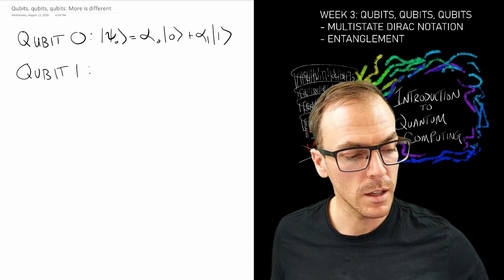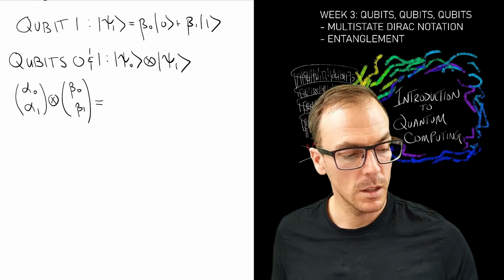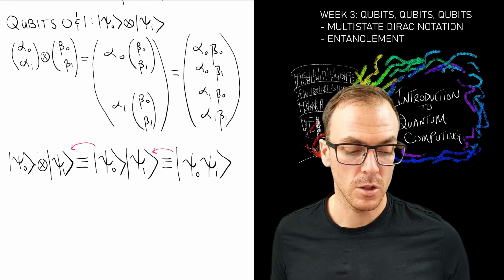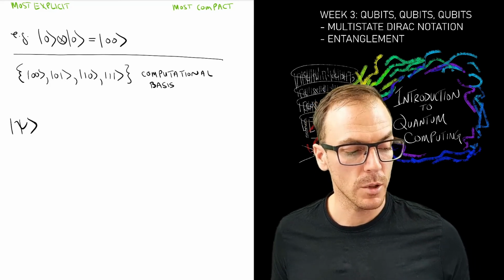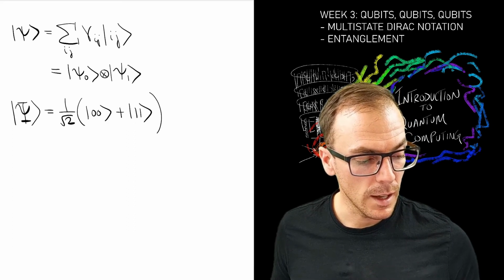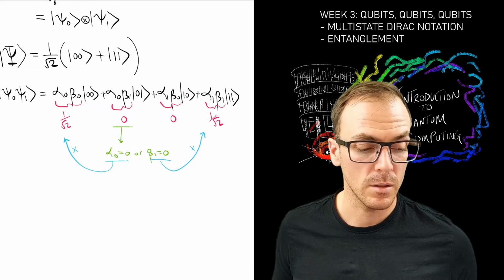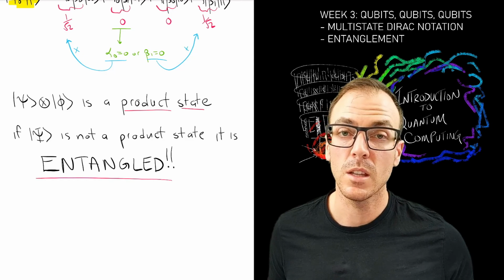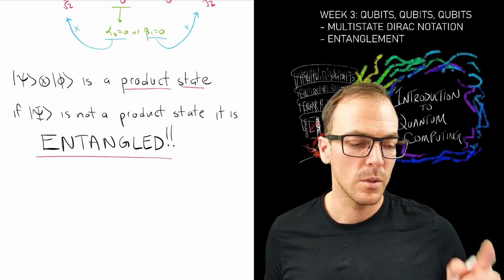Qubits, qubits, qubits: more is different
In which we answer the question, what is entanglement?